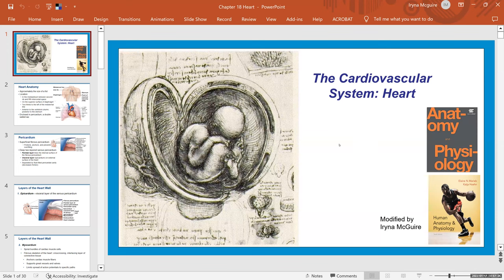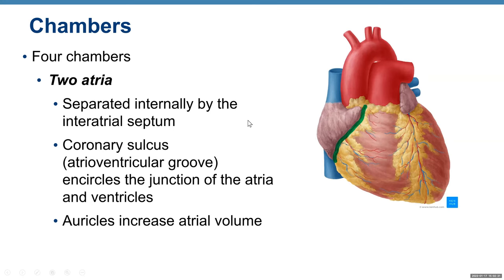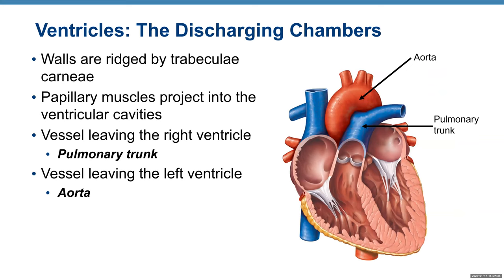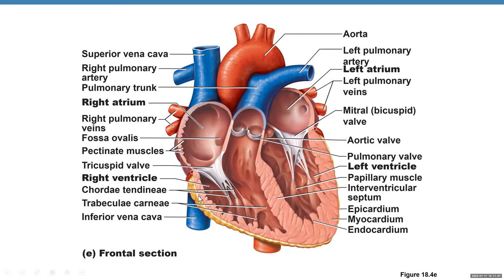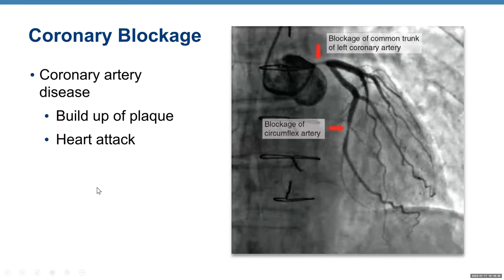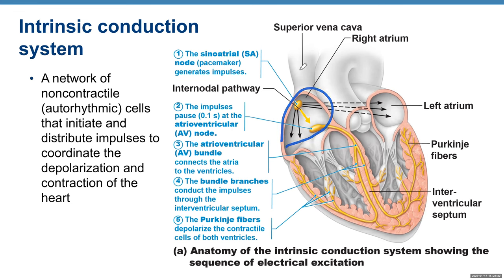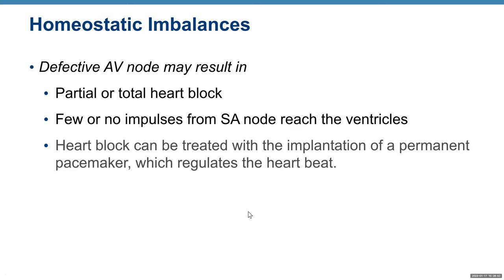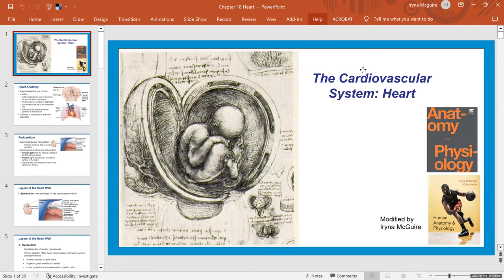Cardiovascular System, the Heart.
This video covers anatomy of the heart.